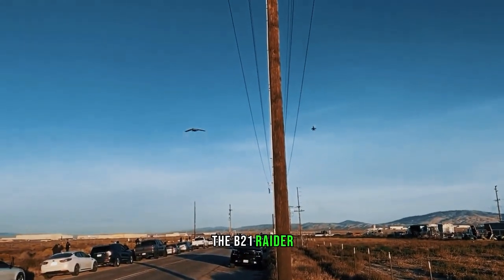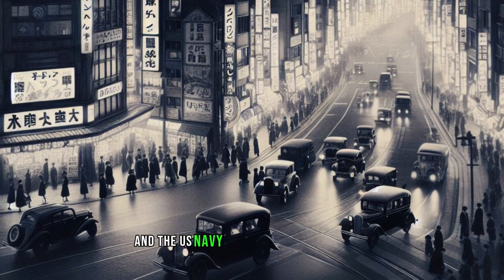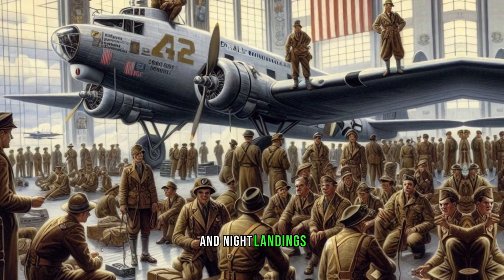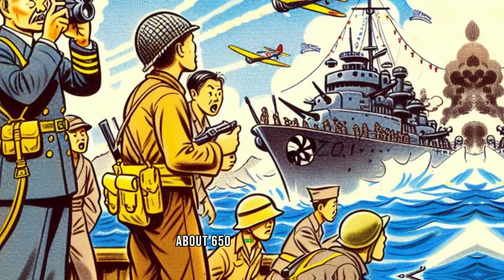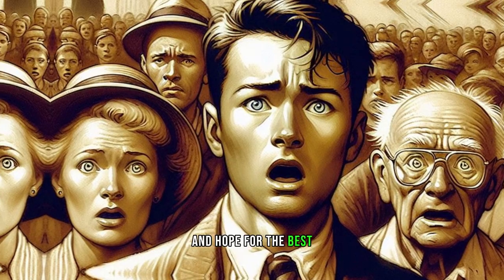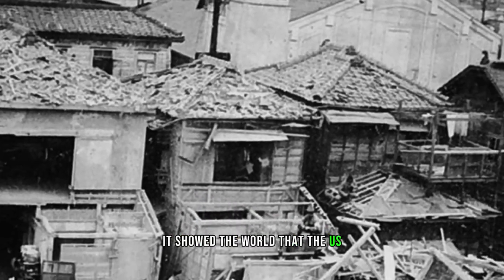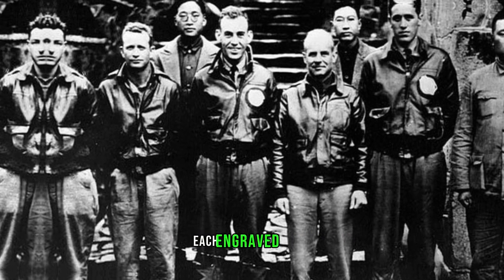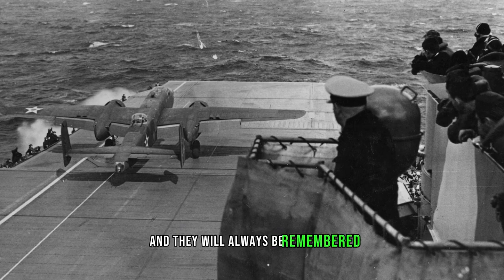B21 Raider and Doolittle Raid: What do They have in Common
the Doolittle Raiders, a group of brave airmen who carried out the first American air strike on Japan during World War II. The Doolittle Raid was a daring and innovative mission that changed the course of the war and inspired the world. It also led to the development of the B-21 Raider, a new stealth bomber that will serve as a tribute to the original raiders.

The Doolittle Raiders were named after their leader, Lieutenant Colonel James H. Doolittle, a famous aviator and engineer who had a knack for finding solutions to difficult problems. He proposed a plan to use B-25 Mitchell medium bombers, which were normally based on land, and launch them from an aircraft carrier. The B-25s had enough range and payload to reach Japan, but they were too big and heavy to land back on the carrier. They would have to fly on to China, where friendly forces would help them.

The mission was risky and unprecedented, but Doolittle was confident that he could make it work. He assembled a team of 80 volunteers, who trained intensively for the mission. They modified the B-25s to reduce their weight and increase their fuel capacity, and practiced short takeoffs and landings. They also studied maps and charts of Japan and China, and learned some basic phrases in Chinese. They knew that the mission was dangerous and that they might not return, but they were willing to sacrifice for their country.

On April 18, 1942, they launched the bombers from the USS Hornet, an aircraft carrier that sailed from San Francisco with a naval escort. They flew toward Japan, encountering some enemy fighters and flak, but mostly unopposed. They reached their targets and dropped their bombs, causing explosions and fires. They also strafed military and civilian targets on the ground, adding to the chaos and panic. Then they flew on to China, hoping to make it before they ran out of fuel.

The raid had a huge impact on the war. It boosted the morale of the American people, who had been longing for a victory. It also raised the spirits of the Chinese, who had been fighting the Japanese for years. It showed the world that the US was not afraid to strike back at Japan, and that it had the skill and courage to do so.

But the most important impact was on Japan. The raid shattered the myth of Japanese invincibility, and exposed the vulnerability of the home islands. It also provoked the anger and fear of the Japanese leaders, who felt that they had to prevent another attack. They decided to expand their defensive perimeter in the Pacific, and to launch a decisive offensive against the US Navy at Midway Island. This turned out to be a fatal mistake, as the US Navy was ready for them, and inflicted a crushing defeat on the Japanese fleet. The Battle of Midway was the turning point of the war in the Pacific, and the Doolittle Raid was the catalyst for it..

The legacy of the Doolittle Raiders lives on today, in the spirit and the name of the B-21 Raider, a new stealth bomber that is being developed by the US Air Force and Northrop Grumman. The B-21 Raider is designed to be a long-range, penetrating, and flexible bomber, capable of delivering conventional and nuclear weapons against any adversary, anywhere in the world. It is expected to enter service in the mid-2020s, and to serve as a key component of the US national security strategy for decades to come.

The B-21 Raider is a fitting tribute to the Doolittle Raiders, who showed the world what American air power can do, and who changed the course of history with their daring and innovative raid. They were the original raiders, and they will always be remembered.